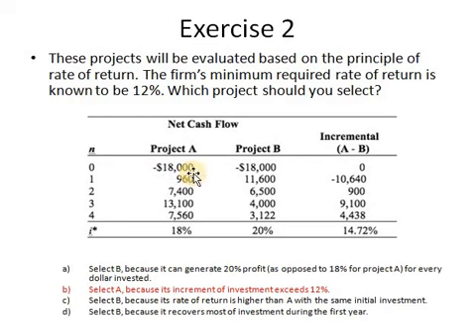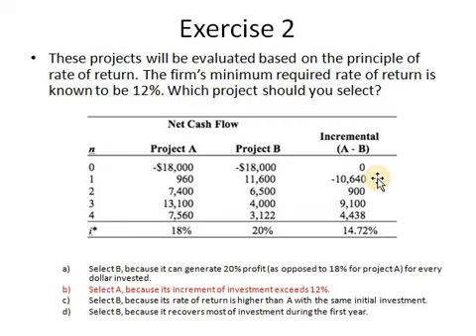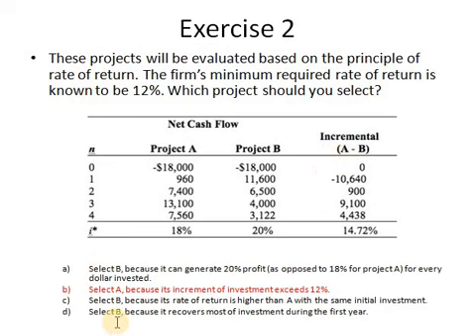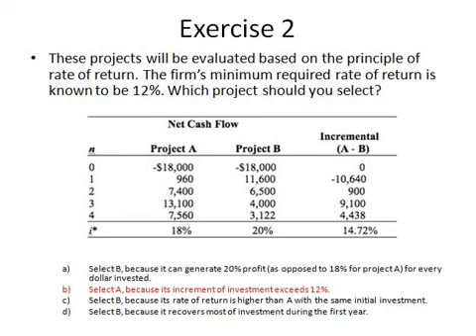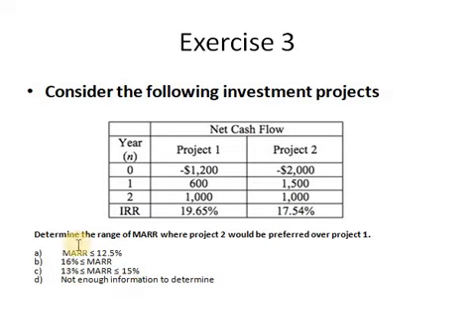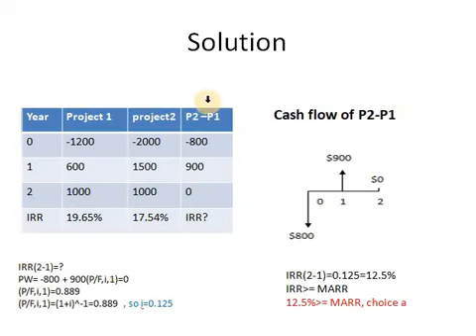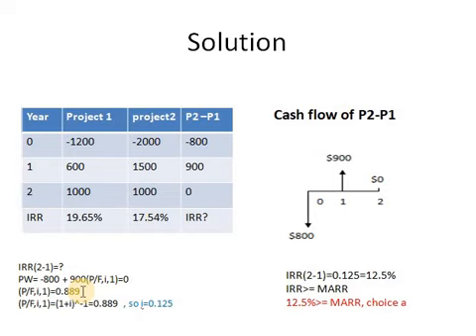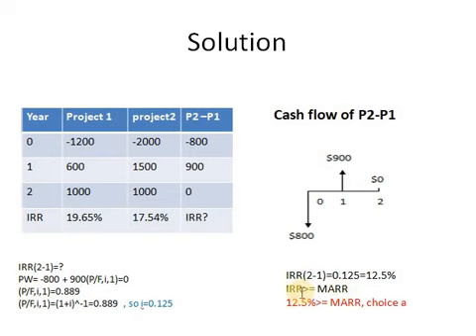lec10 part3 IRRcontinued